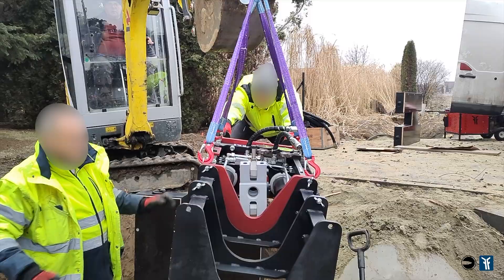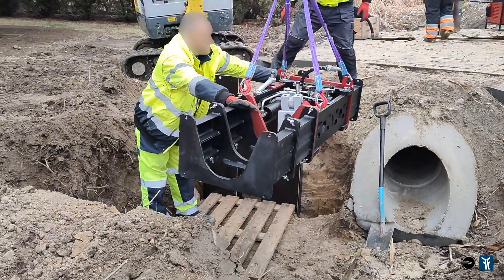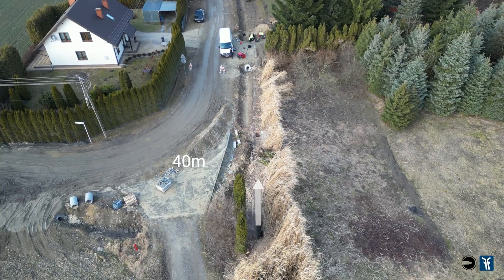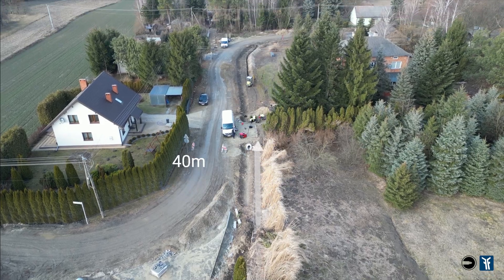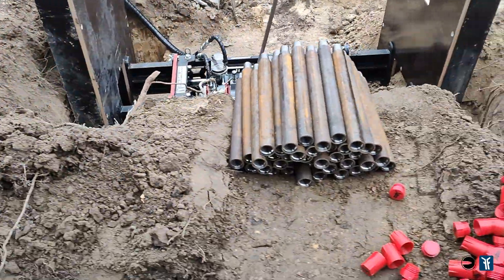Directional Pipe Jacking in Krasnystaw | ALUSTEER Training 🔧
Krasnystaw – equipment delivery and training! As part of the project, we performed a directional pipe jacking over a 40-meter distance, installing a 40 mm protective pipe. The jacking process was executed under a driveway and along a drainage ditch.

During the training, we covered:
✅ Sense navigation system – precise pilot positioning, probe calibration, and operator tablet configuration 📡
✅ Radio-controlled power unit – featuring remote extension and retraction of the combustion engine choke 🎛️
✅ Dynamic ALUSTEER speed adjustment directly from the remote control ⚙️

The training enabled the client to fully master the equipment and prepare for future installations.

📌 Looking for reliable trenchless solutions? Contact FIJALO-POLAND!

00:00 - Installation of the directional pipe jacking machine
00:10 - Aerial view of the project site
00:20 - ALUSTEER machine presentation
00:30 - Remote control operation demonstration
00:40 - ALUSTEER hydraulic power unit – functionality
00:50 - Rod pushing and pulling during jacking
01:05 - Rod rotation in the ground
01:25 - Simultaneous installation of two rods
01:35 - Pilot exit and pulling the protective pipe
01:45 - Machine disassembly and project completion